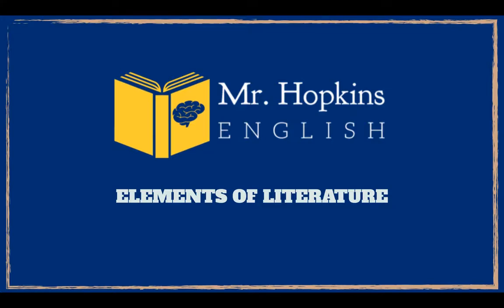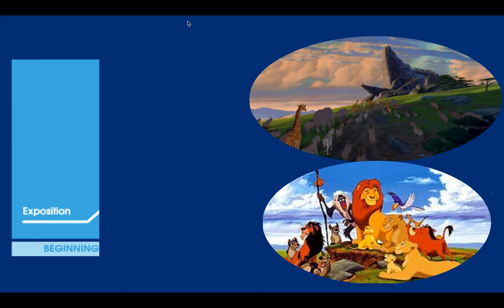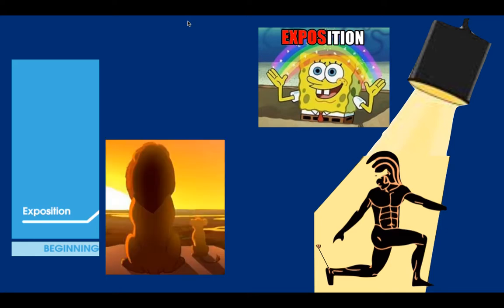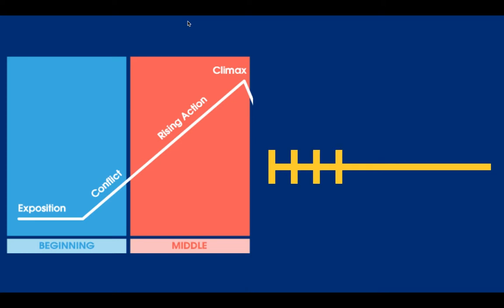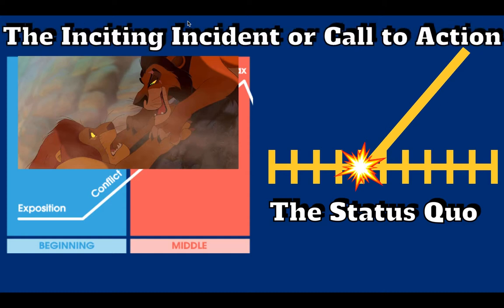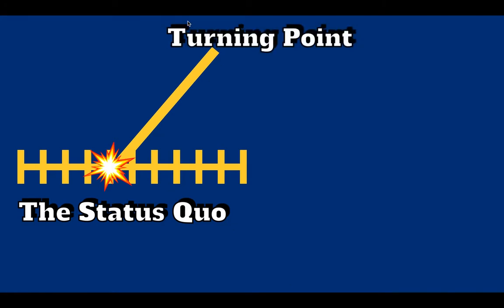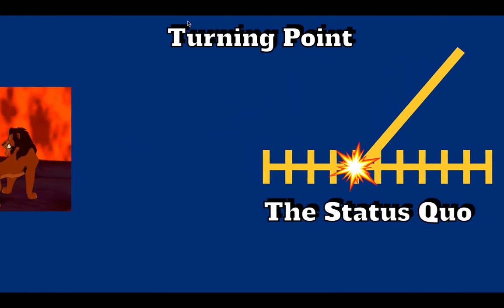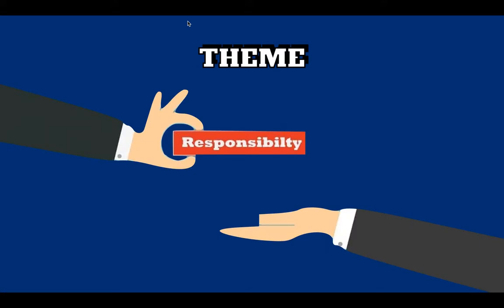What is Plot?